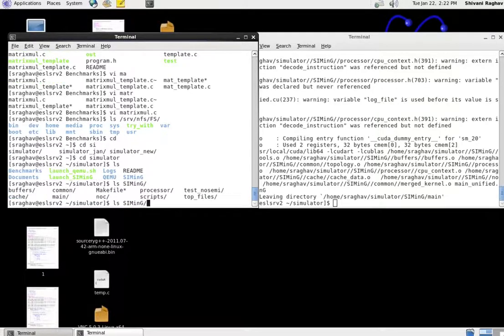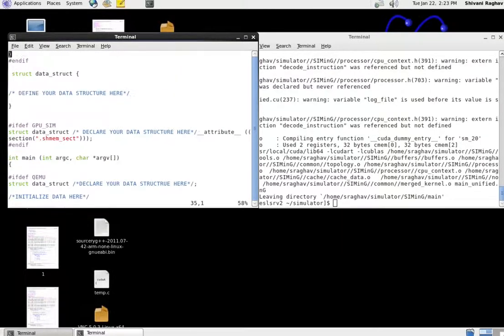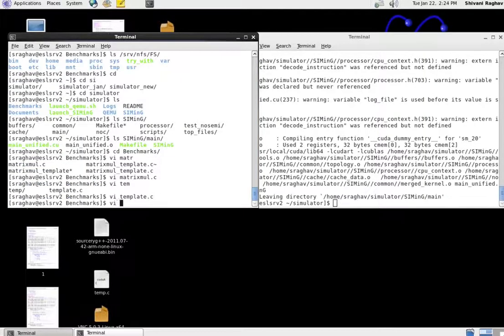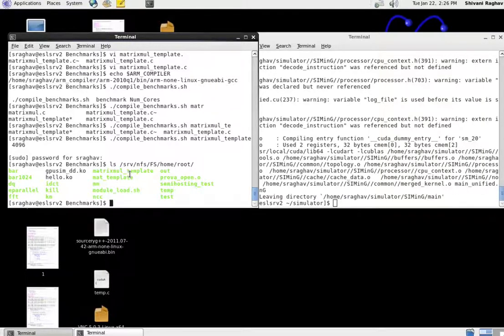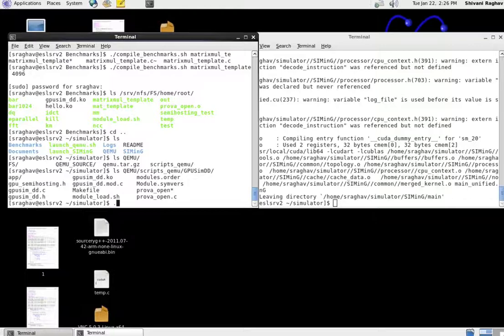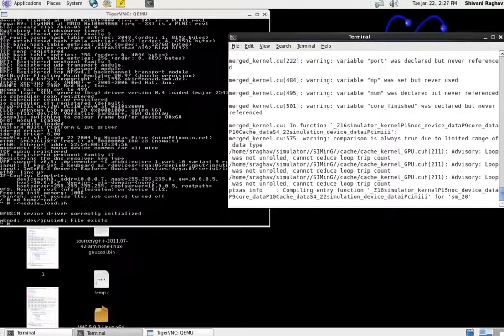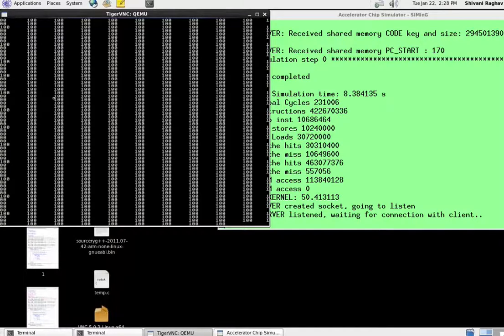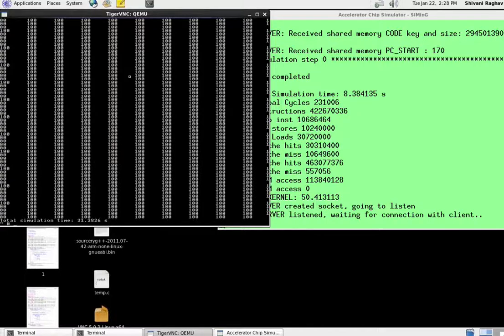video demo Clip1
SIMinG tutorial